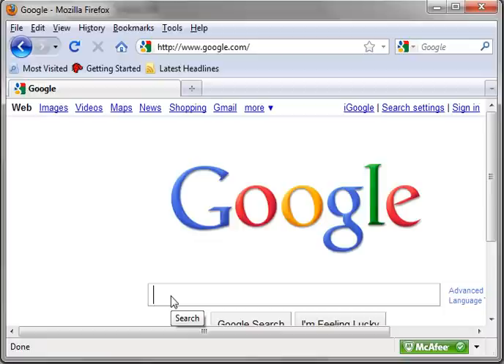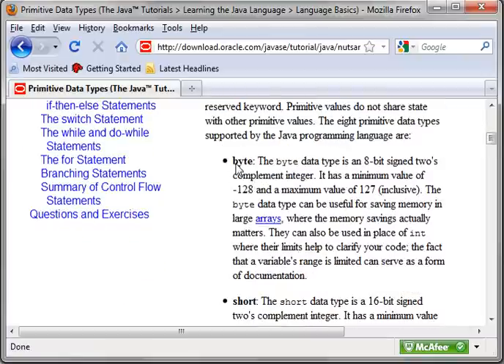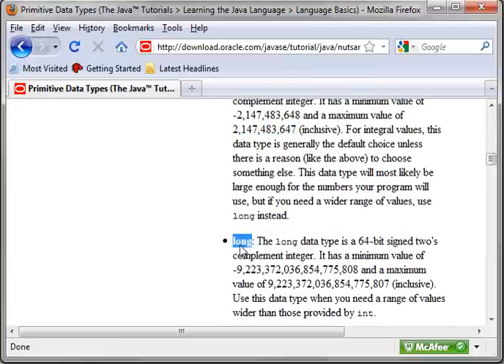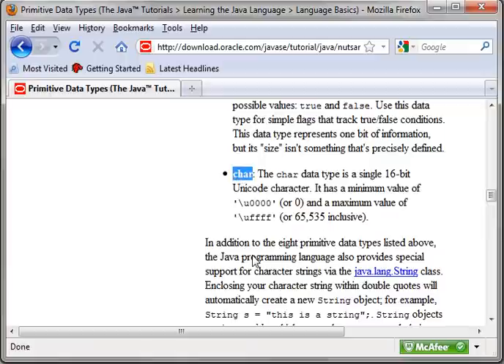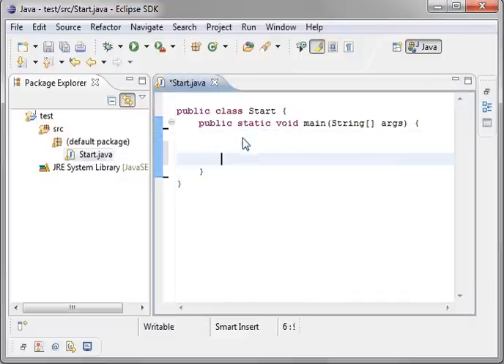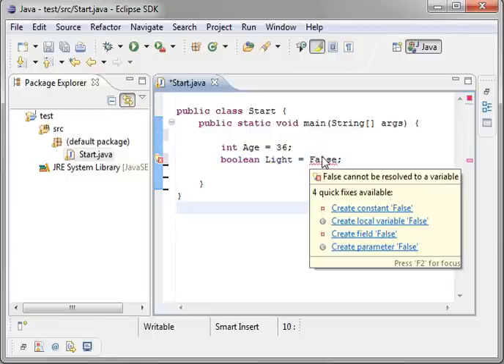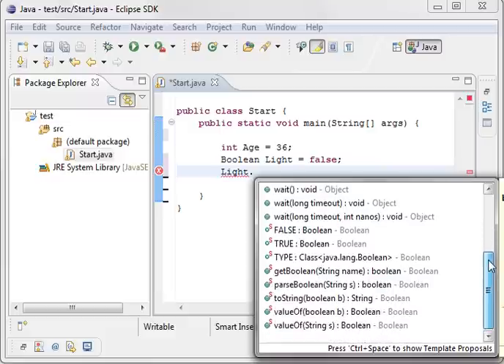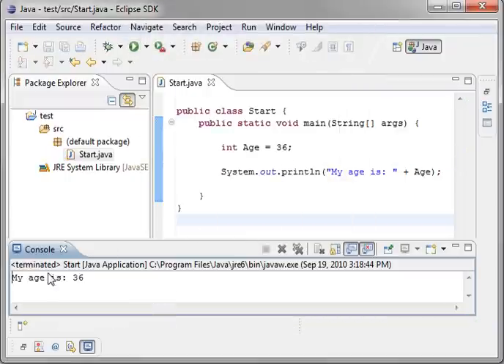Java 5 - Primitive Types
Primitive Variable Types in Java